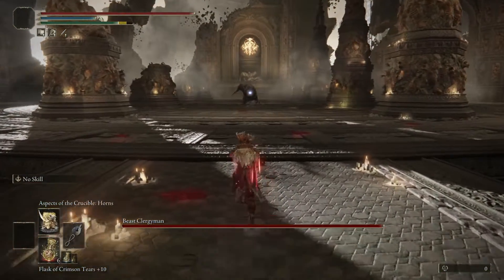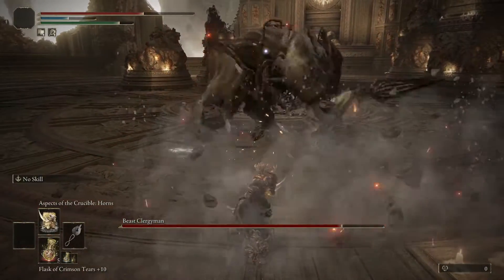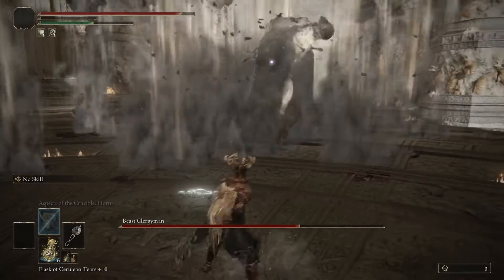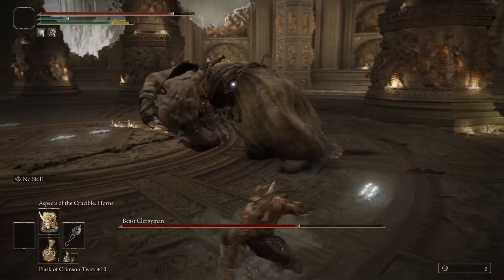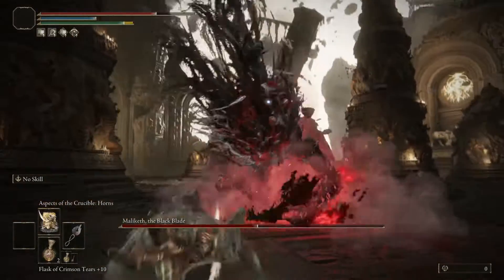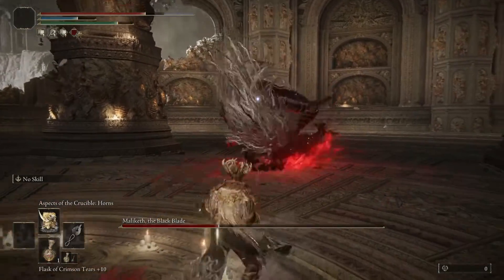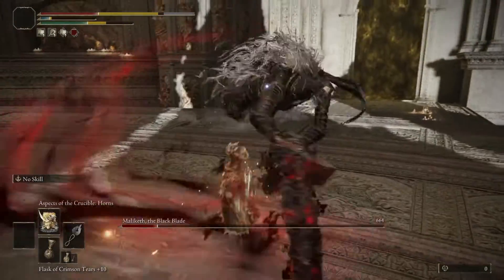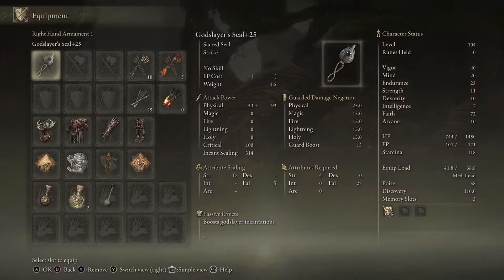Elden Ring | Maliketh Aspect of Crucilbe Horn Only | Can You Beat Maliketh With Only The Horn?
Maliketh vs horn in elden ring, Maliketh is like a big dog or something and the horn i use is from some knight guy that i made fall off the cliff because it was funny